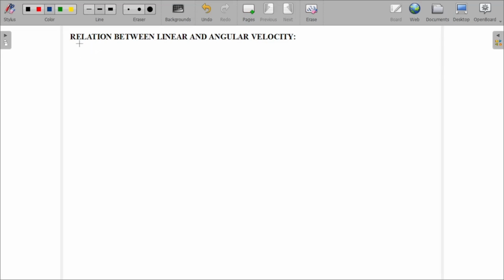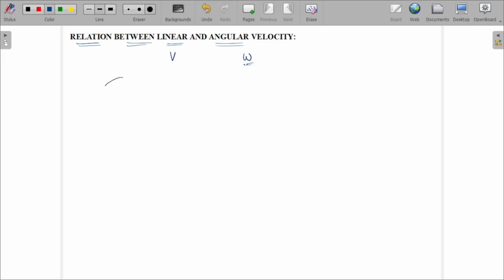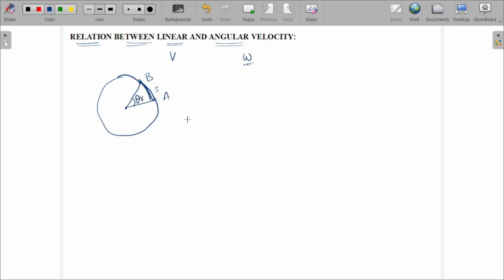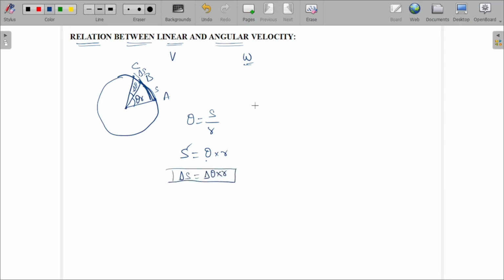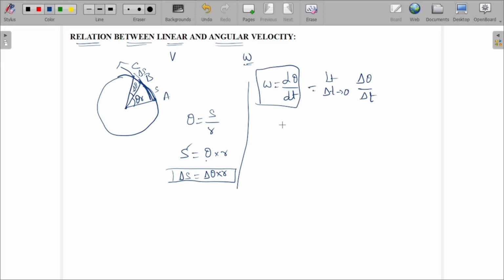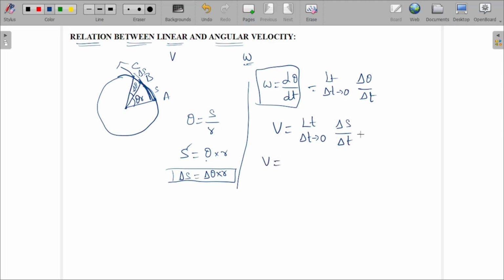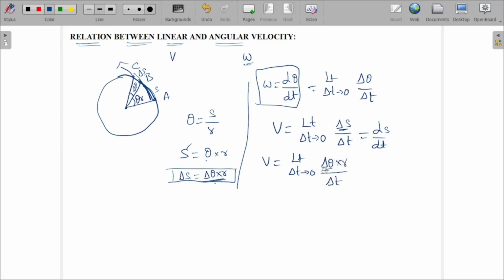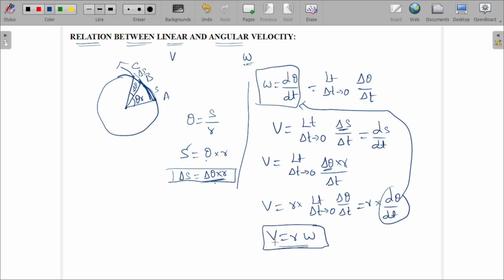relation between linear velocity and angular velocity